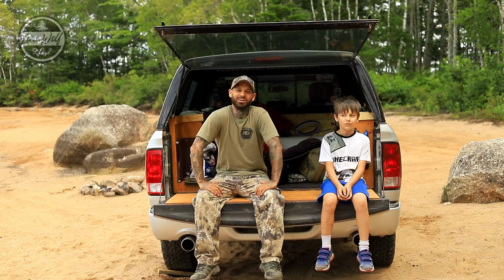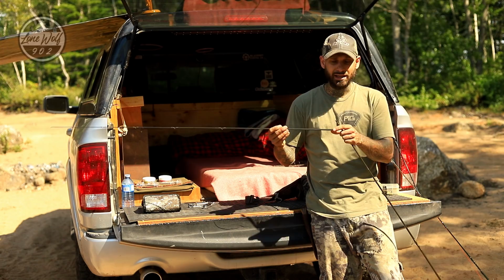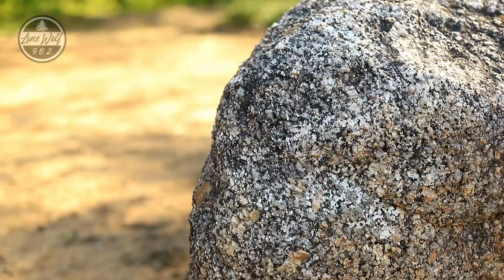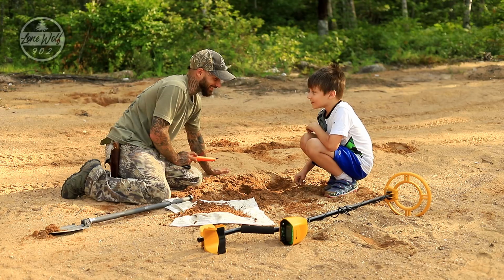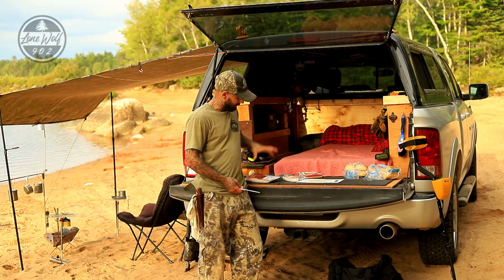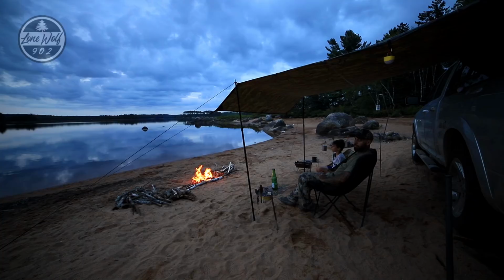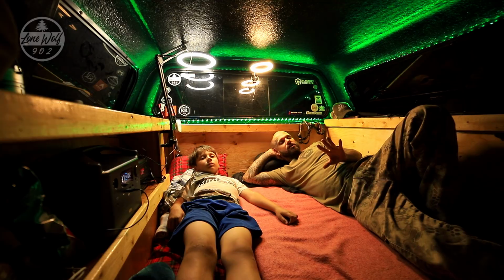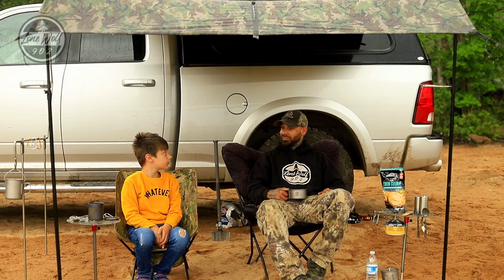Overland Truck Camping In The Rain With Metal Detector And Fishing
overland truck camping adventure with a metal detector and fly fishing.   camping overnight on a beach in a truck camper. find coins with metal detector and cook some great camp food. fly fishing and some rainy weather .